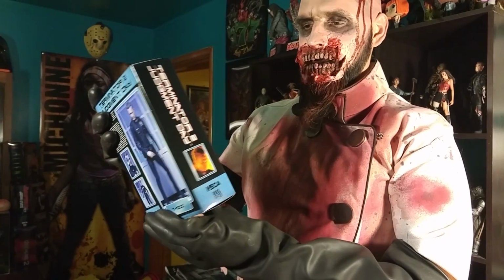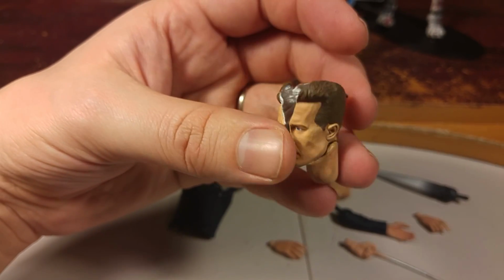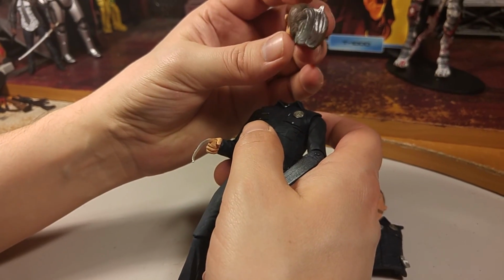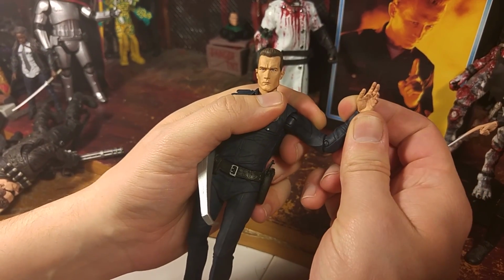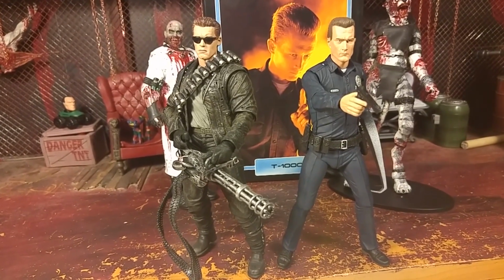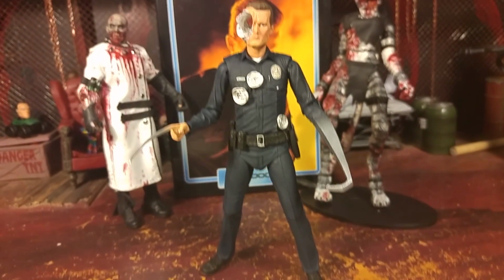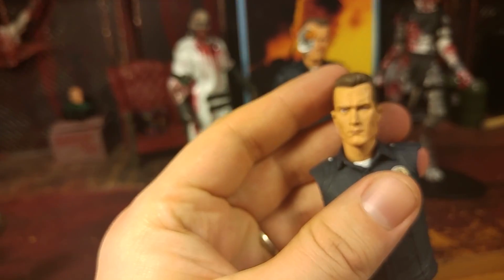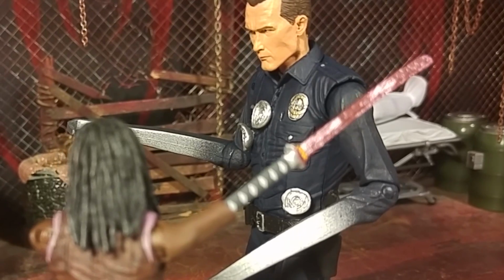NECA Ultimate T-1000 Terminator Action Figure Review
This is a review of the Terminator 2: Judgement Day Ultimate T-1000 action figure made by NECA.